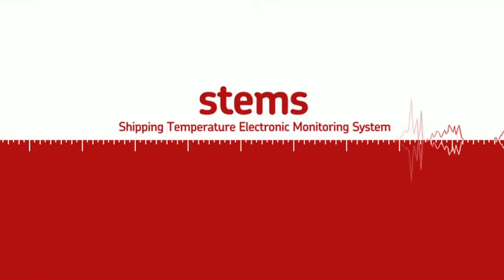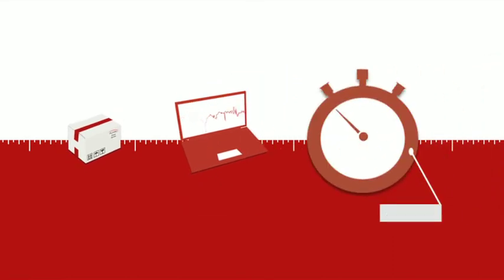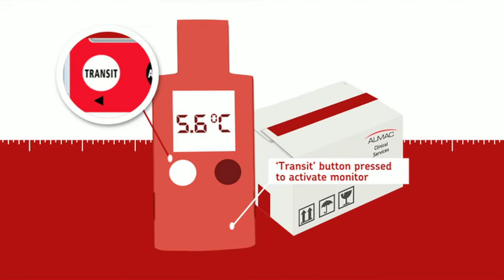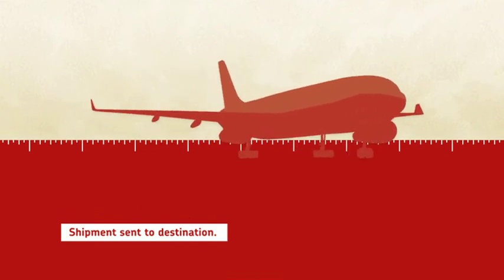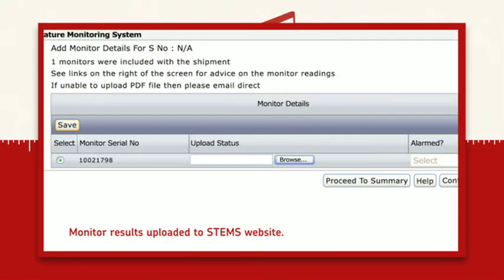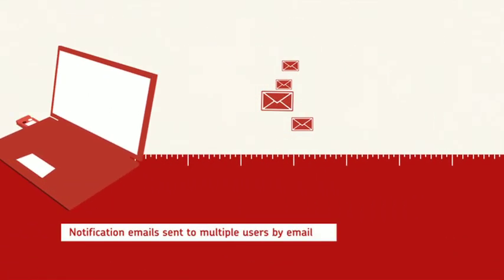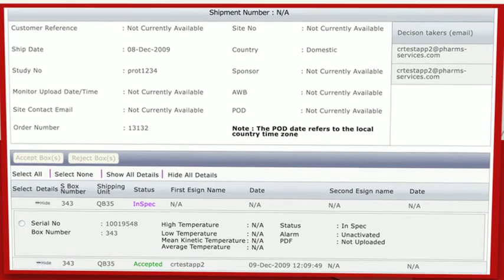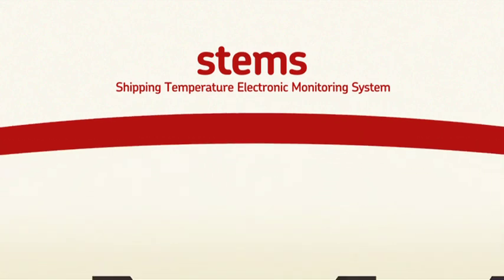Almac STEMS System Demo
stems - shipping temperature electronic monitoring system.